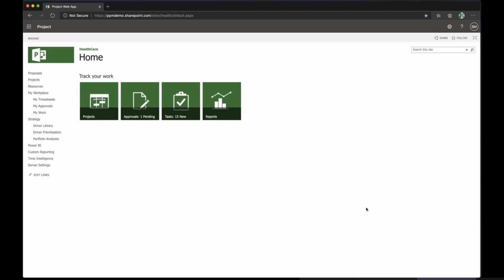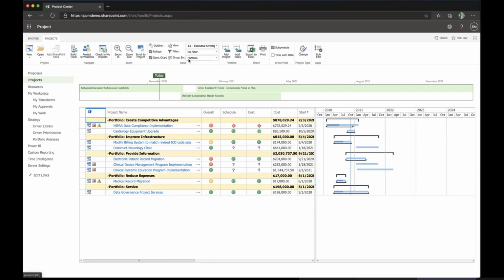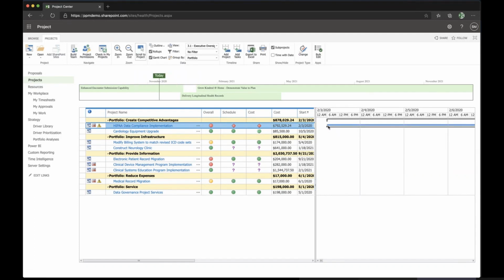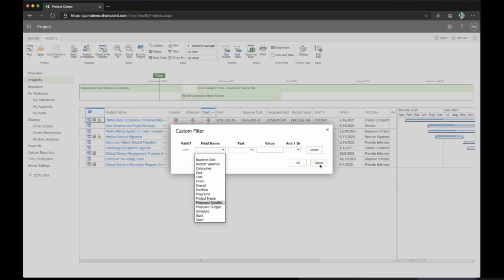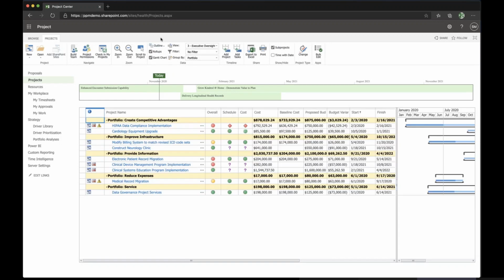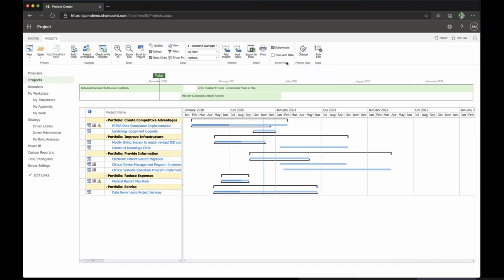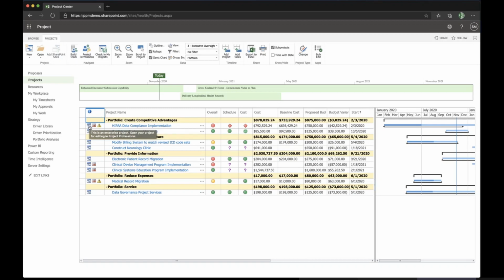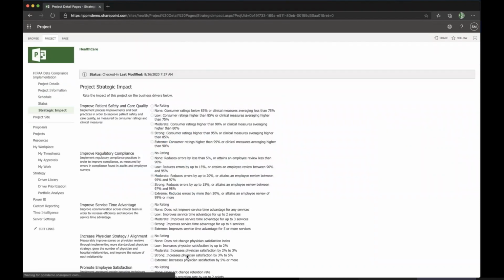The Microsoft Project Online Interface and Navigation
Complete the GreenData Project Management Maturity assessment and get a personalized report with actionable project management advice
In this video, we ae focusing in the Project Online user interface. What does the interface look like, how flexible is it and how can we navigate through the different components?